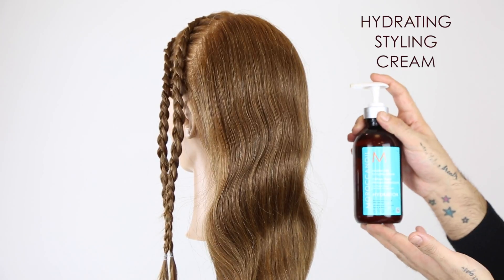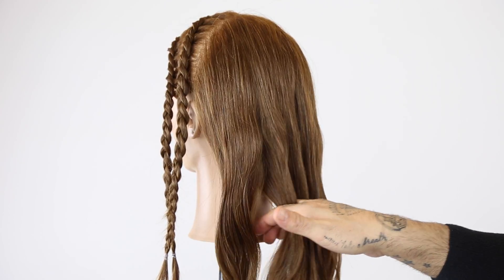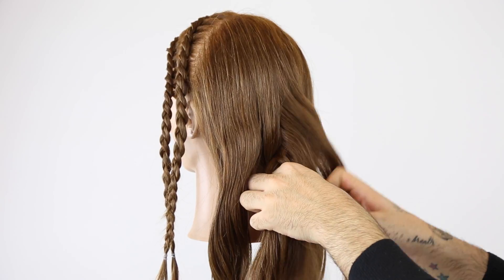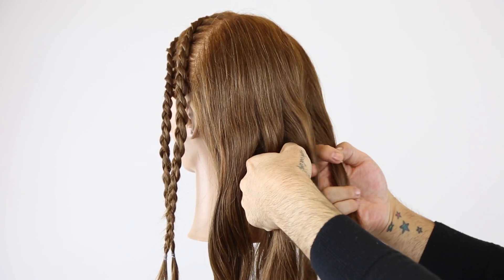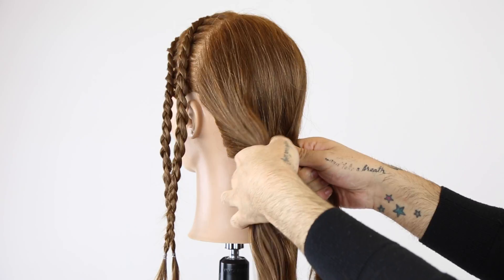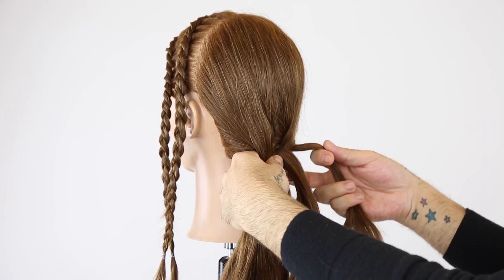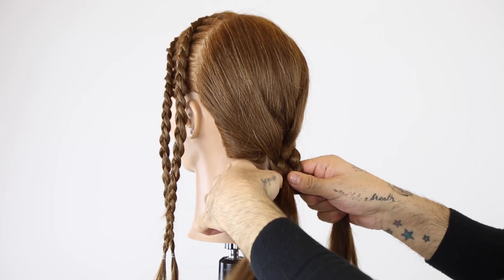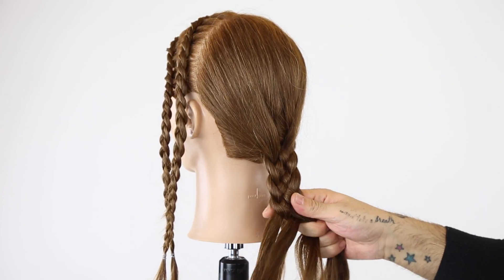5-STRAND BRAID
5-STRAND BRAID